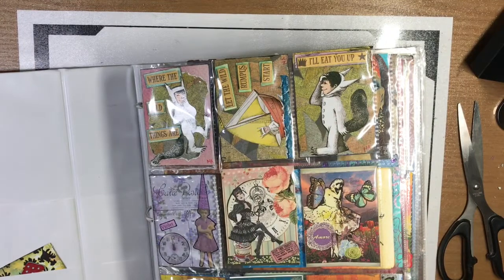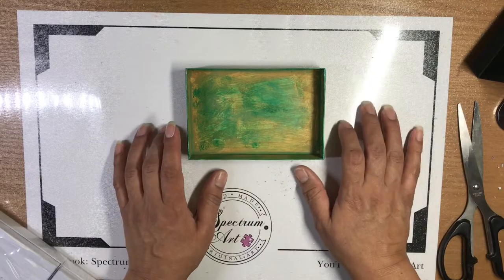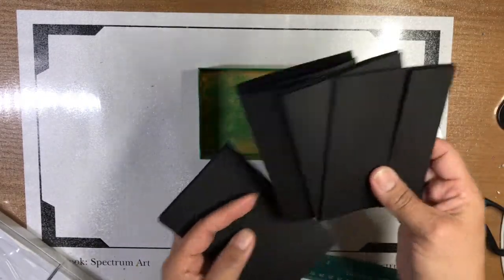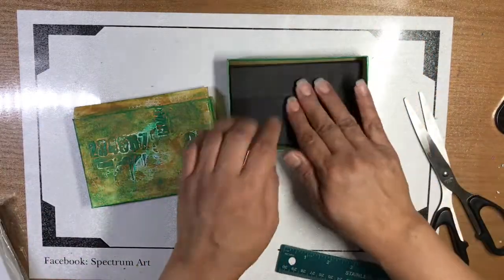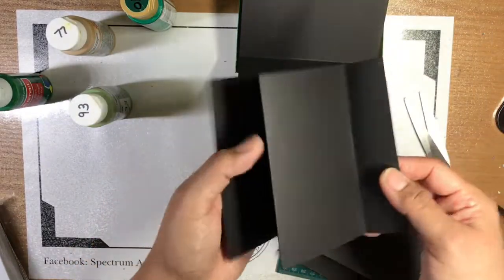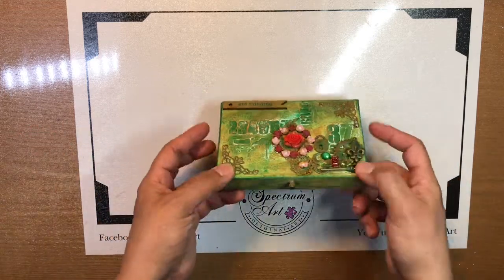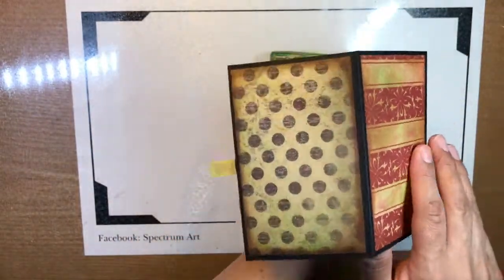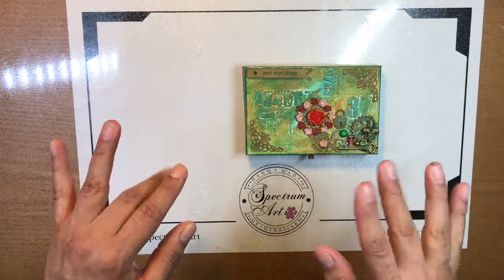Accordion Keepsake Box - Spectrum Art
Grab a box..any box and craft with us!  Hope you'll try it.

About us...I started this channel for my daughter and myself to share our creative works with you. Art is the one of the things that bind my autistic daughter and I, hence SPECTRUM ART was created. We collaborate on almost every project. Our hope is to share the fact that anyone can create. No matter your level or tools, you can free your imagination and create art.

Hugs,
Madi & Madison